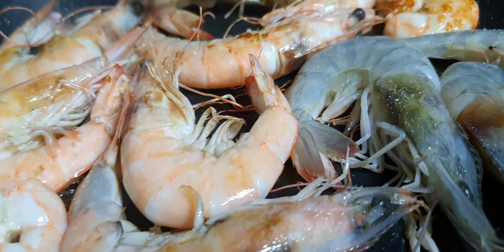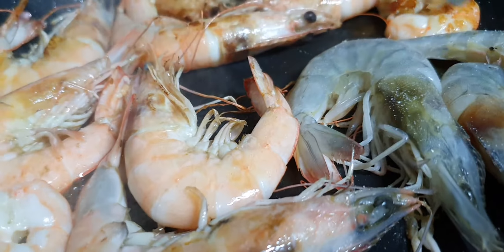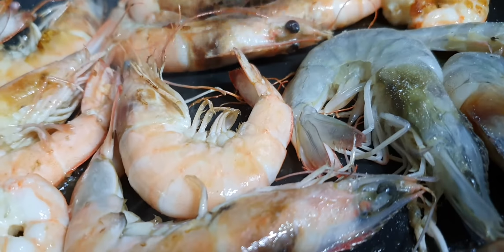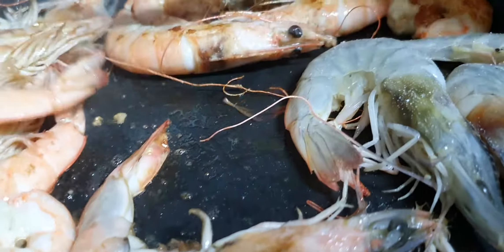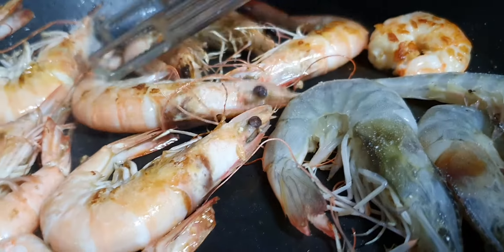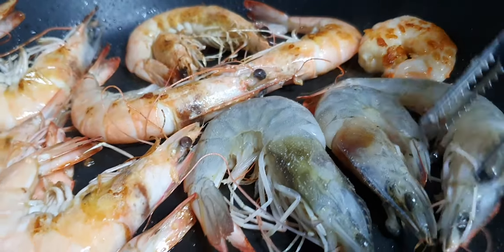초간단 생새우버터구이 🍤Shrimp dish in butter